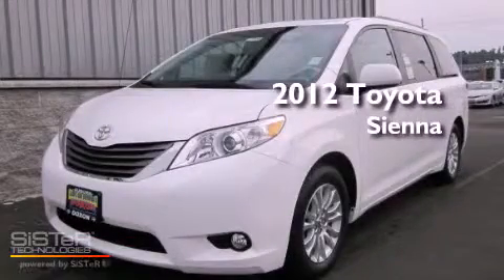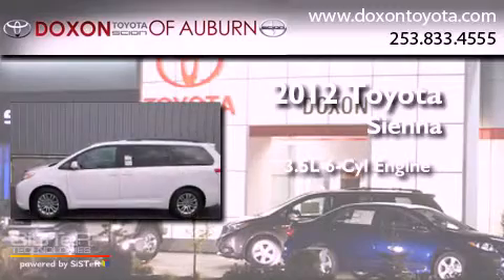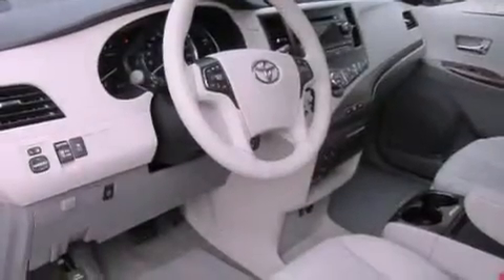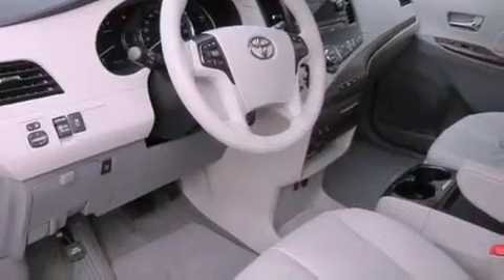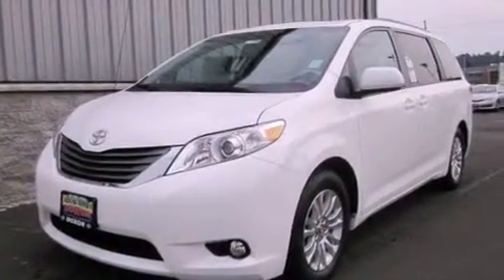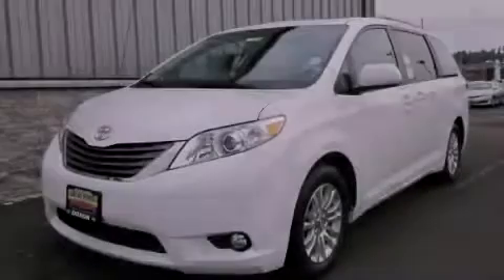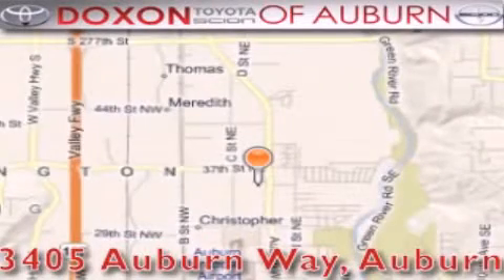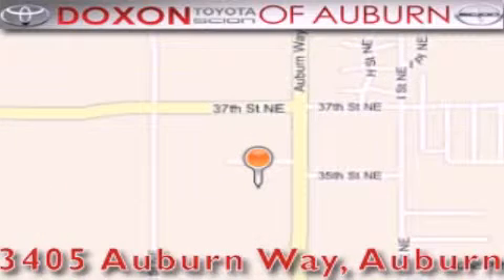2012 Toyota Sienna Puyallap WA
Year : 2012
 Make : Toyota
 Model : Sienna
 Engine : 3.5L V6
 Trans . : Automatic
 Exterior : White
 Miles : 50
 Interior : Gray
 Stock : 7200

 2012 Toyota Sienna Auburn WA